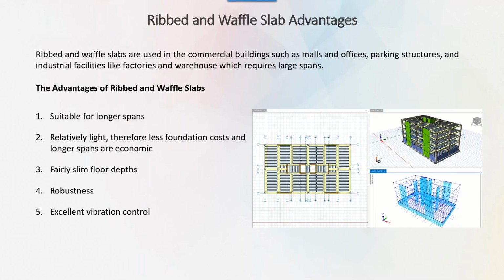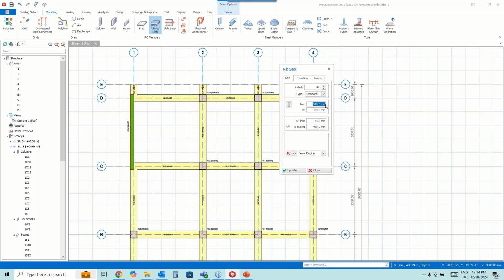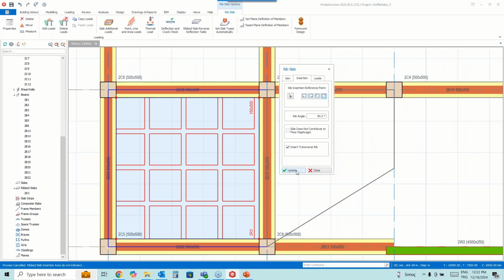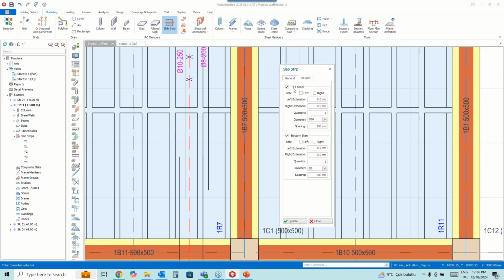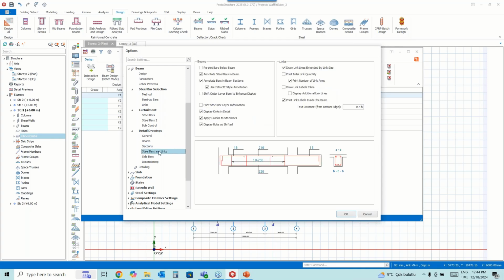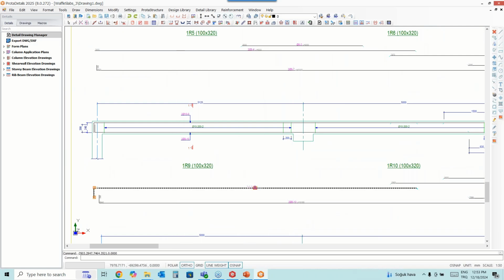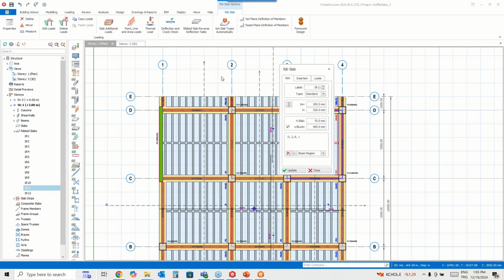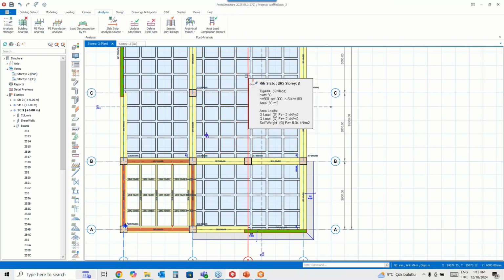How to Analyze, Design and Detail Waffle Slab Structures with ProtaStructure Suite 2025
In this webinar recording, you will explore how to analyze, design, and detail waffle slabs in the ProtaStructure Suite with the guidance of Prota Software Technical Support Engineer, Volkan Öğüt.

Key Topics:
● Modeling, analysis, and designing waffle slab systems
● Load combinations and structural behavior animations
● Deflection and crack checks for slabs
● Automated detailing in ProtaDetails

ProtaStructure Suite is here with its new version! The all-in-one structural engineering BIM software provides you with a vast range of tools maximizing your efficiency. Furthermore, once you get your license, you will have a chance to take advantage of the additional benefits.